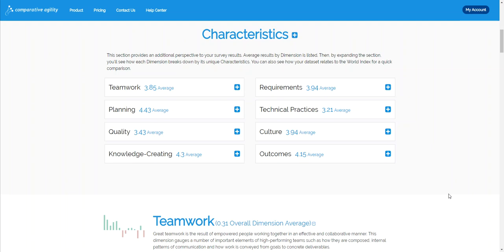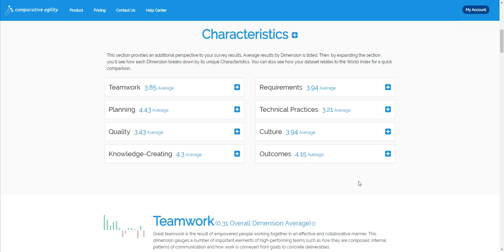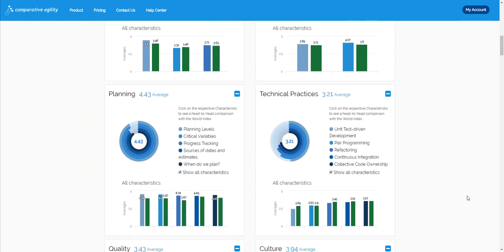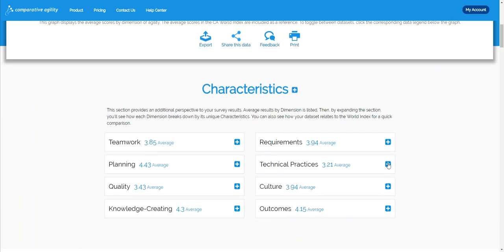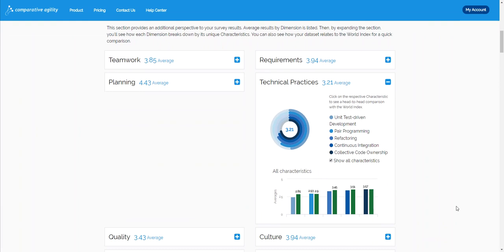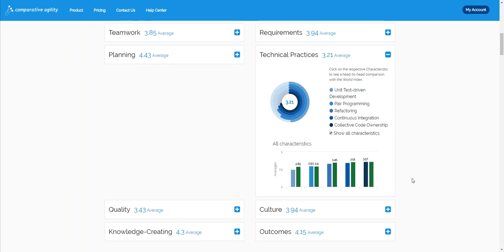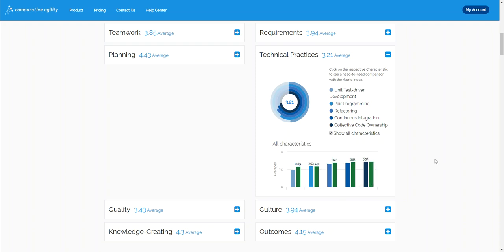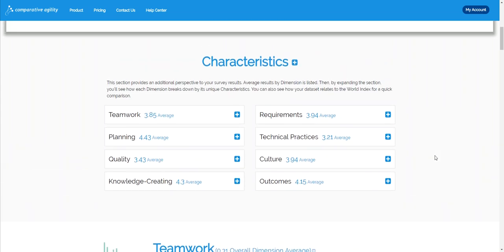Understanding "Characteristics" in Comparative Agility reports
Here's a brief overview of the Characteristics section of the Comparative Agility reports.